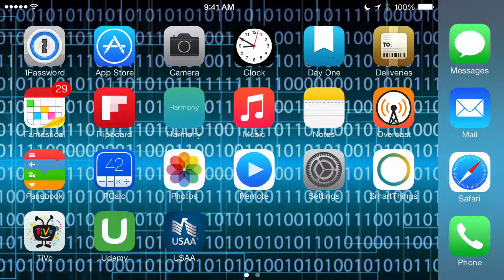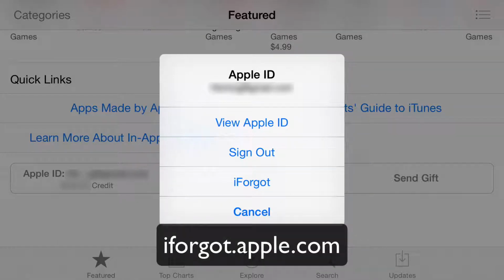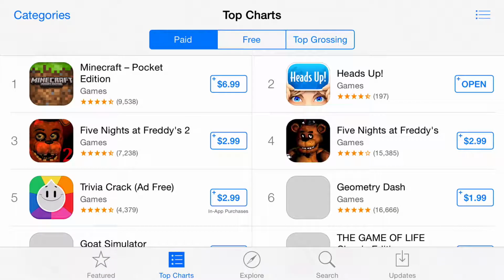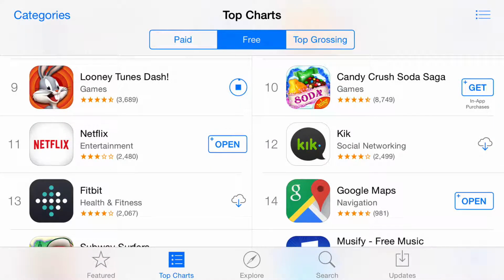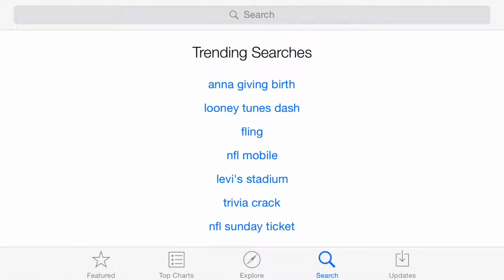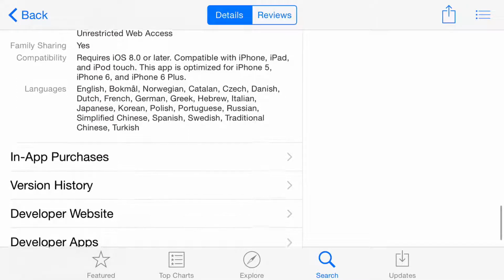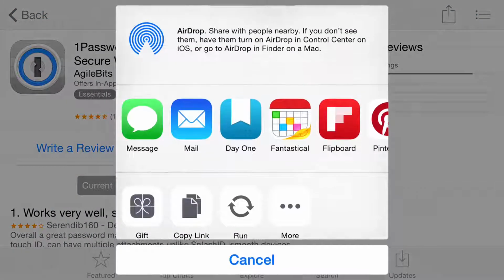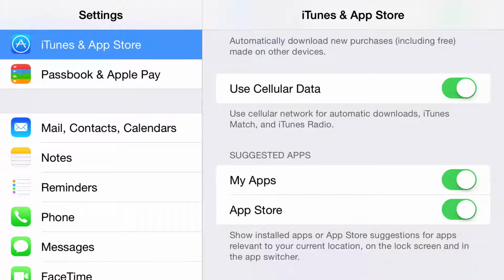Apple iOS 8 App Store